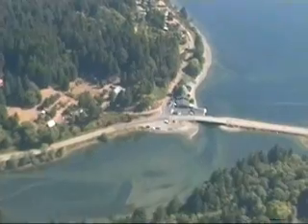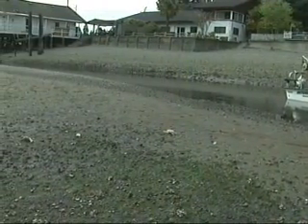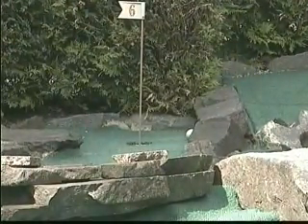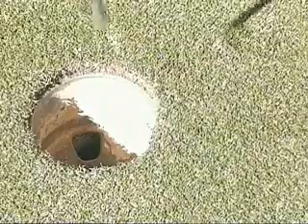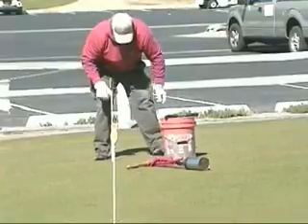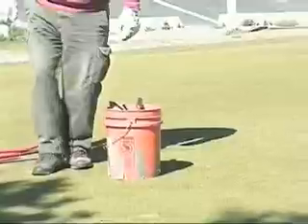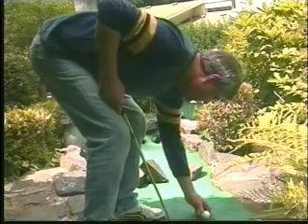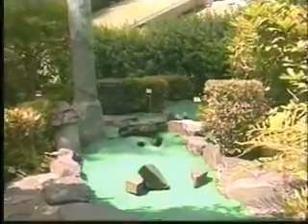Boat Lunching Blooper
How to beach launch in extreme shallow water a 30ft boat. Sometimes it works and sometimes... Well see for yourself.